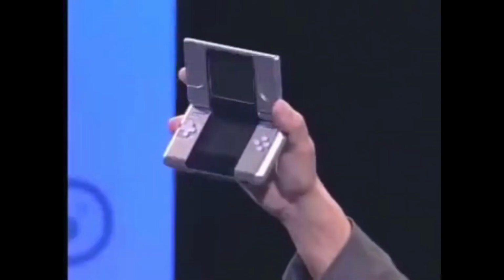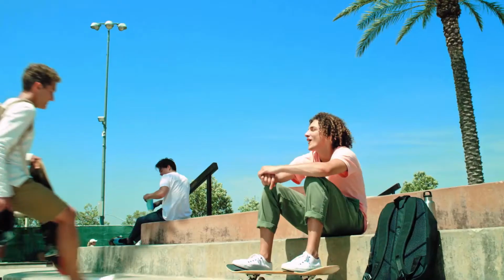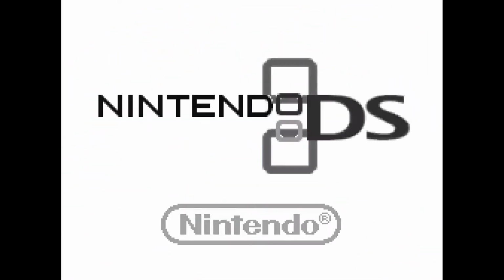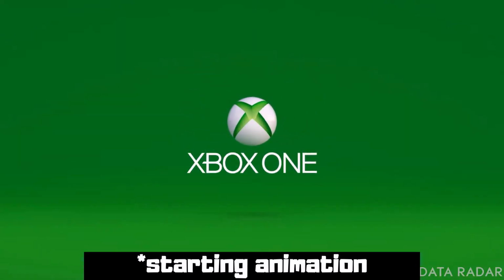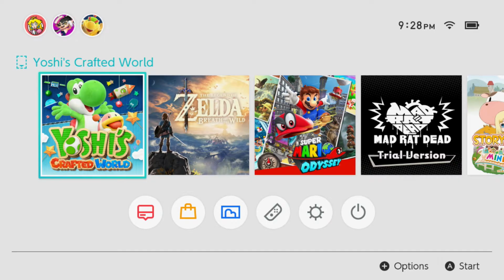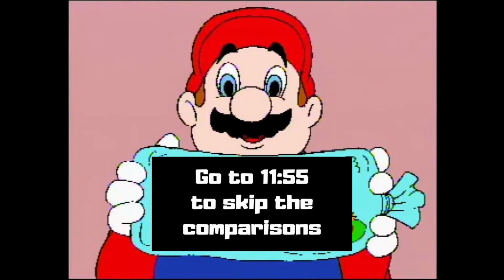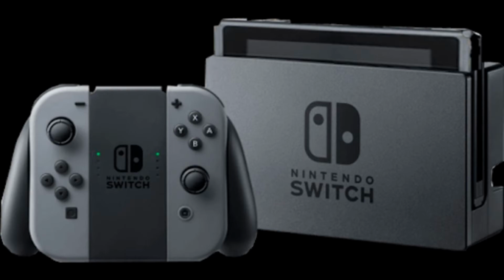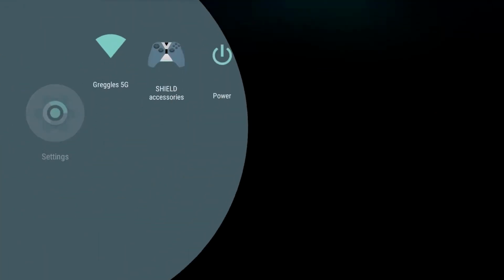Why The Nintendo Switch Sucks?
In this video I look what makes a Nintendo Console an "Anti Nintendo" Console and what that means specifically, as we compare previous and new Nintendo products to this outlier.